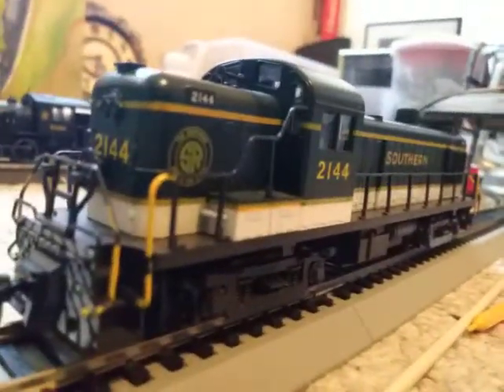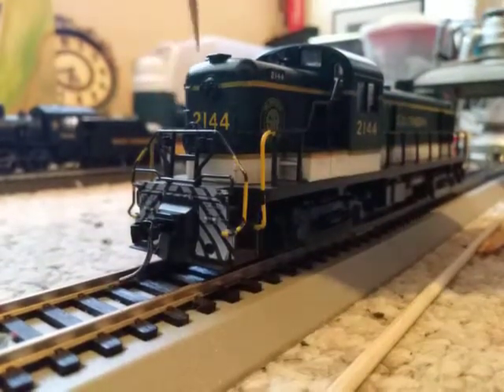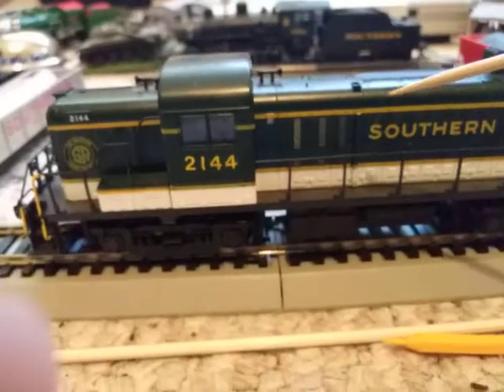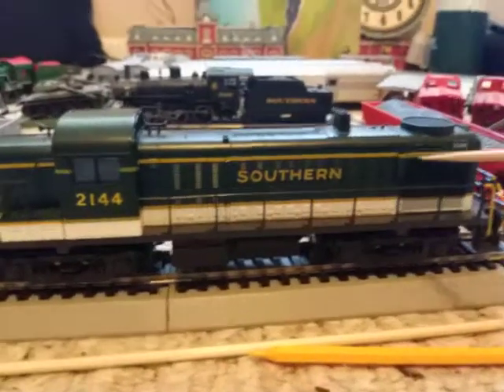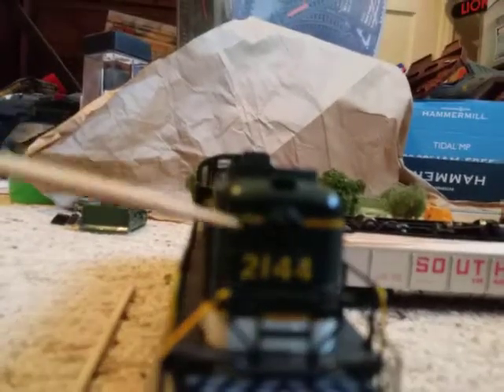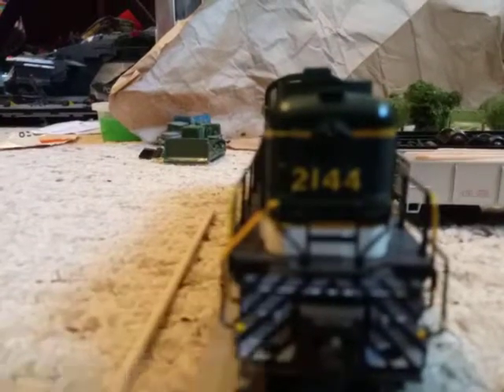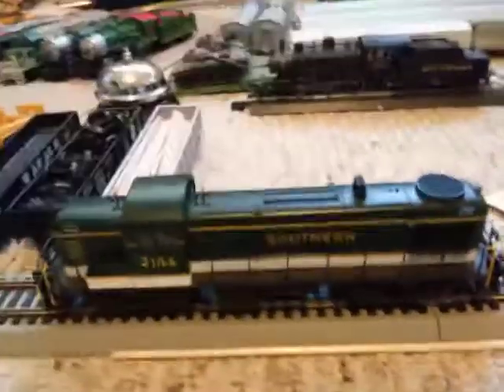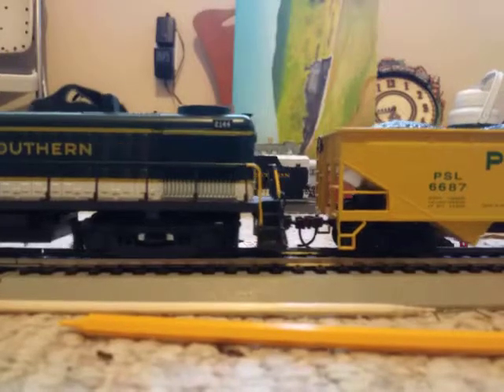Review/Running of the Atlas RS-3 custom painted in Southern RW paint.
Sorry for the crappy voice, but here's the review of the Atlas rs3 locomotive. Please leave your opinion on it down in the comments below, as well as your opinion on if I should purchase the Athearn SD40-2. Thank you, and ride safe with the Iron Valley Railway.